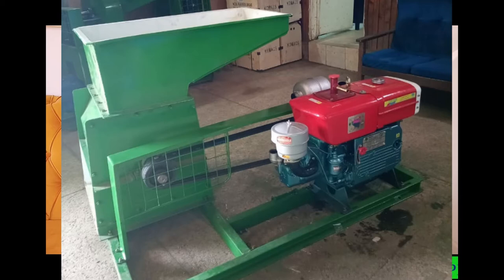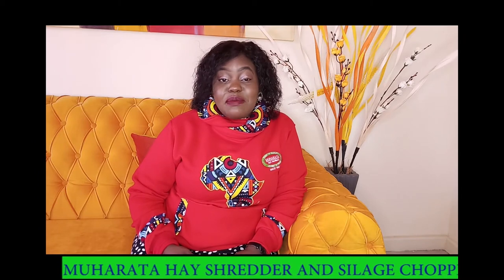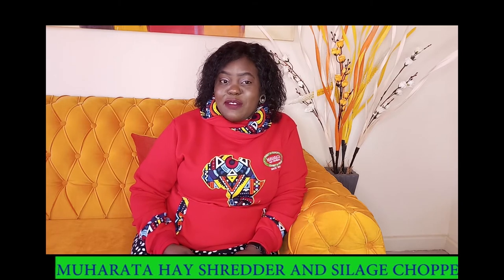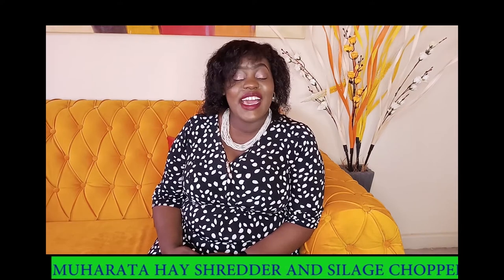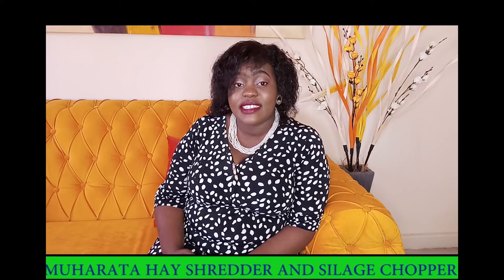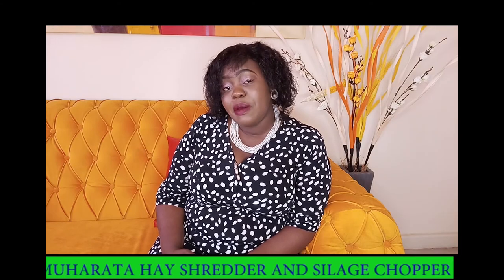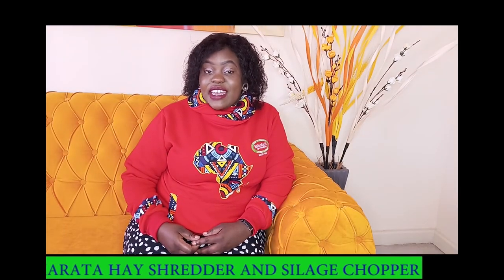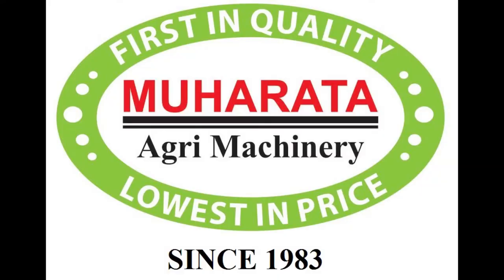Hay Shredder and Silage Chopper